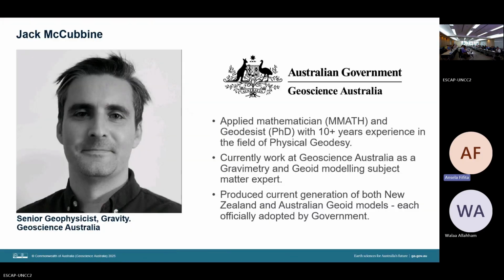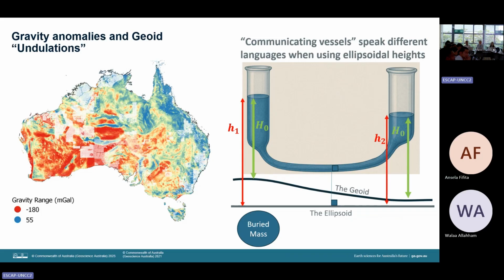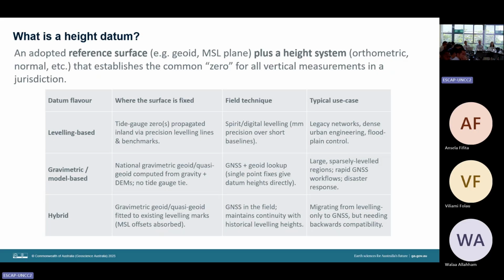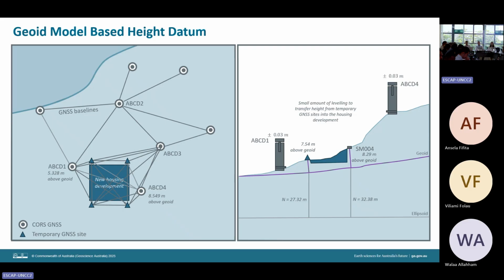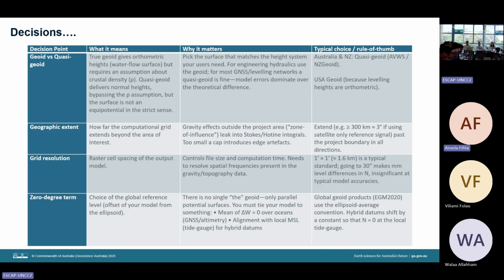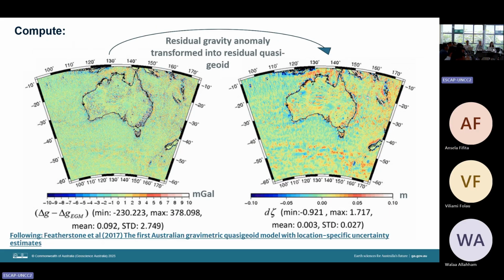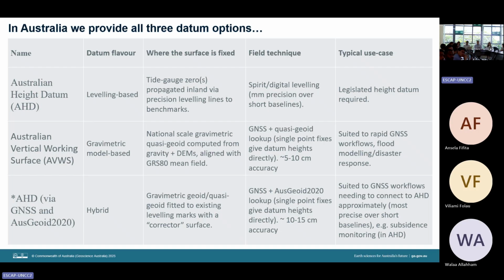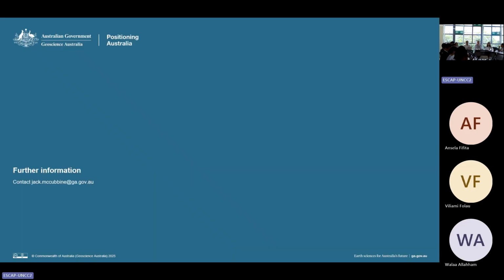3.1.1 | Height Datums and Geoid Models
3.1.1 | Height Datums and Geoid Models
Mr Jack McCubbine (Australia)

This is a recording of the Asia-Pacific Geodesy Workshop in Bangkok, Thailand between 30 June – 4 July 2025 presented by the United Nations Global Geodetic Centre of Excellence.